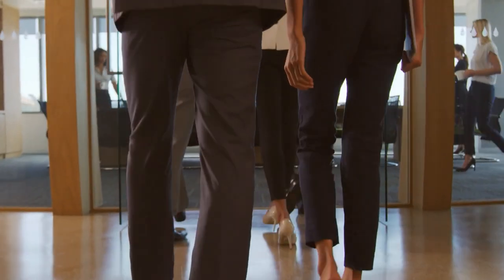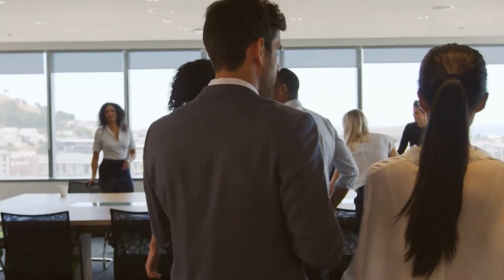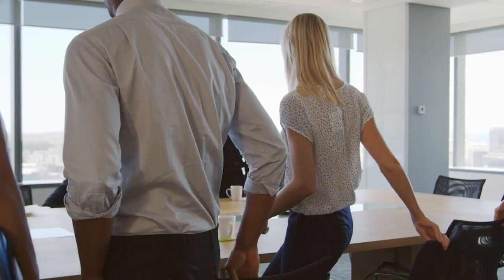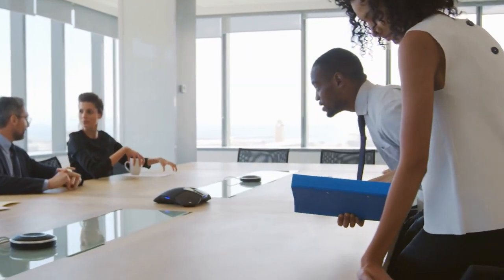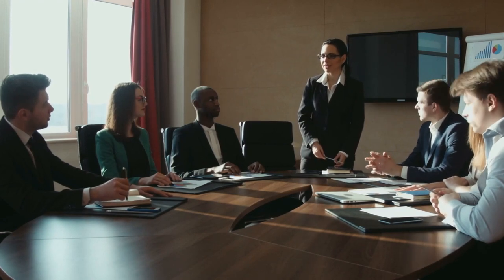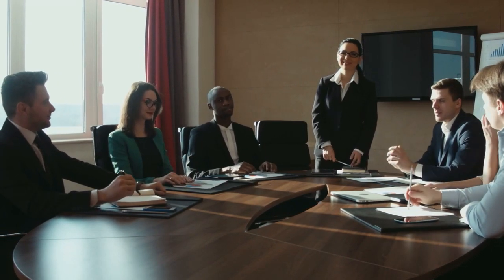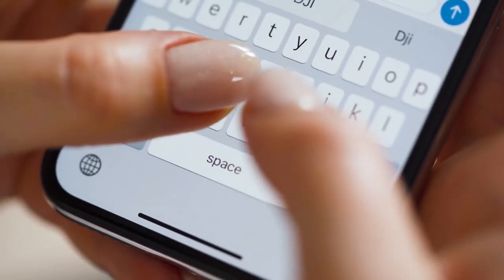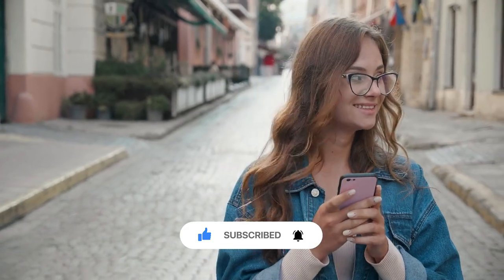How to Run a Successful Meeting | Team Meeting Tips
In this video, How to Run a Successful Business Meeting, we'll discuss why etiquette in meetings is essential to running a successful company, as face-to-face interaction is necessary for effective communication and decision-making. On the other hand, meetings frequently continue for much longer than they should and fail to maintain attendance's interest.